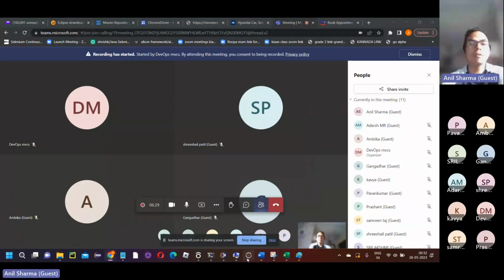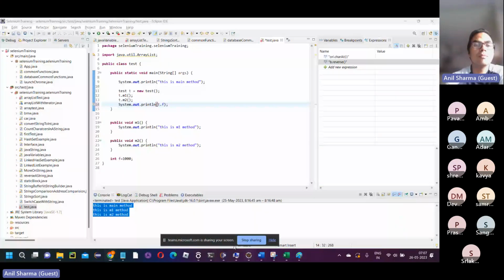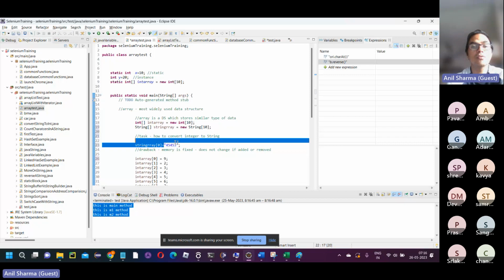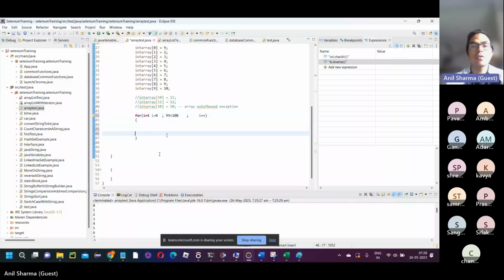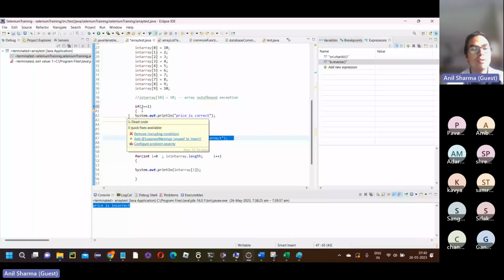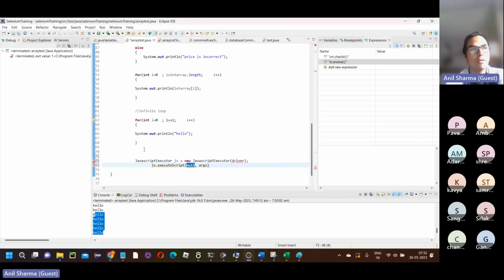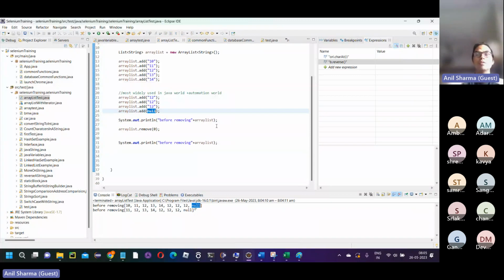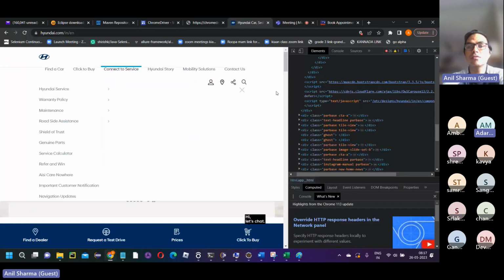QA Automation Class 10 20230526